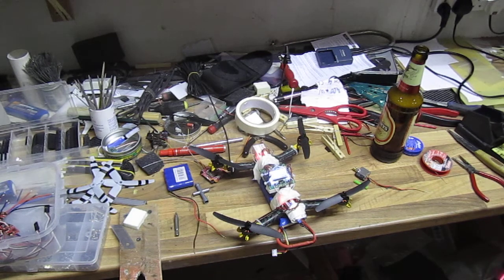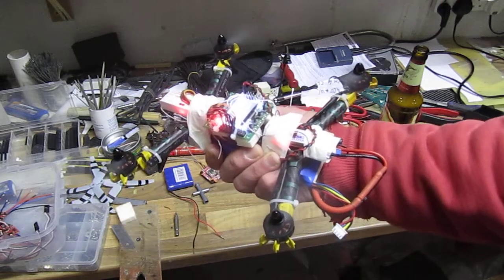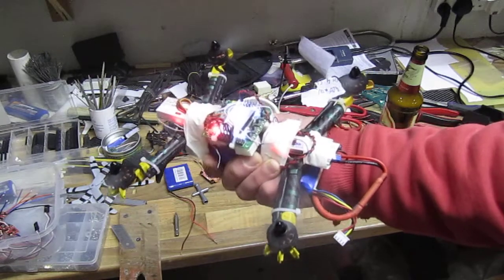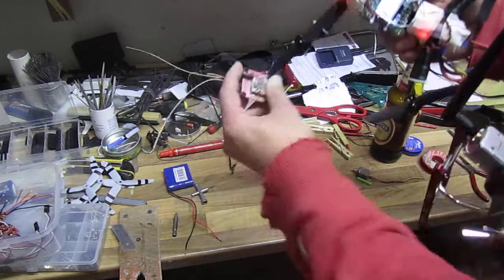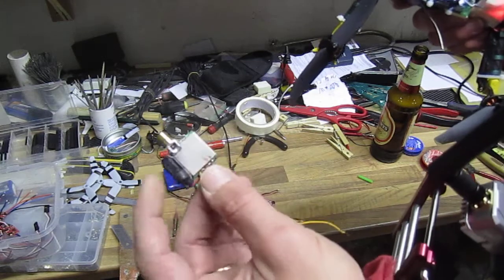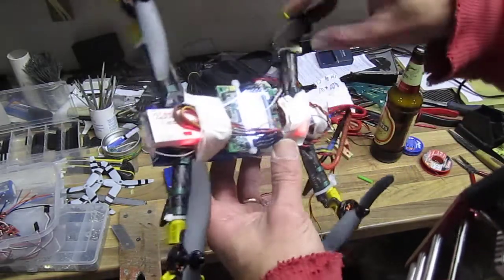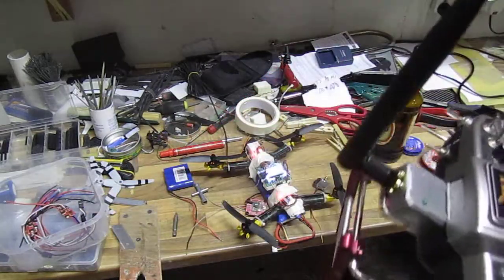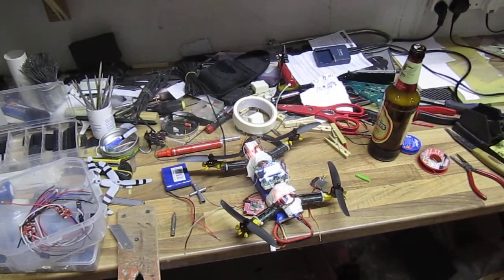Custom ESC test #3. KK2 and different Rx on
Still nothing's cooking... As higher kv motors are a bit picky, I'm gonna leave further testing for now and later on will check those ESCs on a different setup copter. And get that bug finished and flying:)